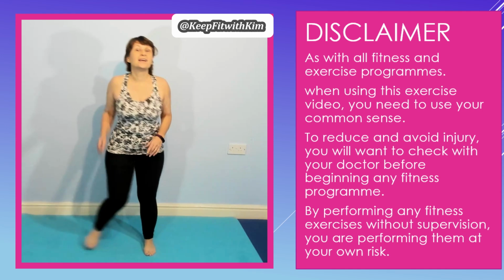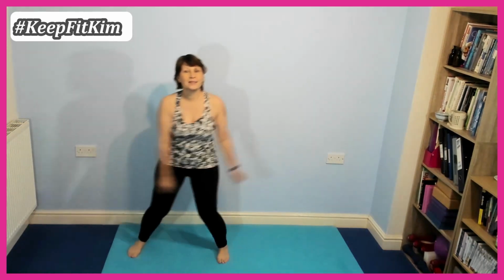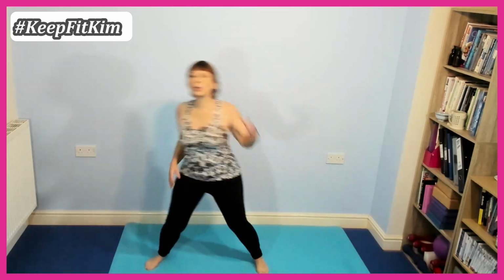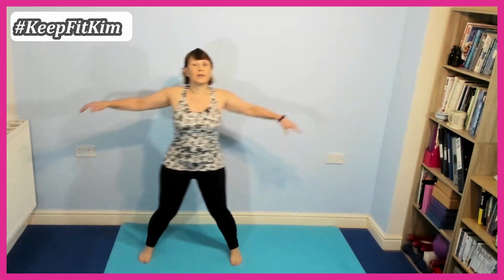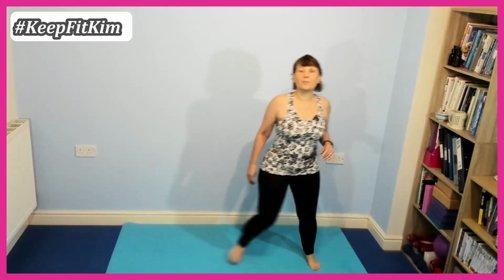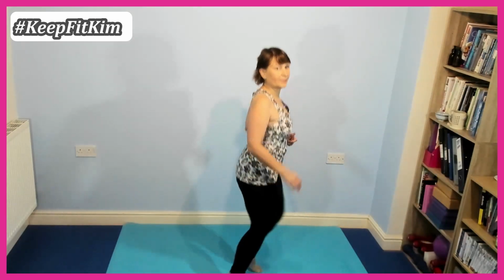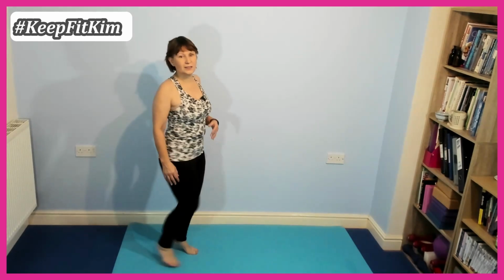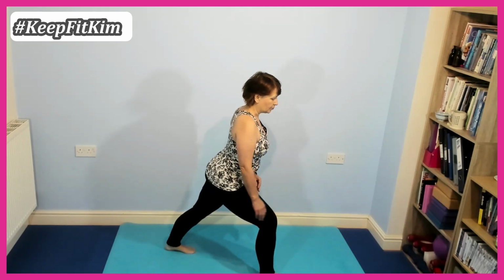Low Impact Walking for Stress Relief and Mental Clarity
Welcome to Keep Fit with Kim I hope you enjoy your workout with me.

I have had some requests for details of my extra-large workout mats so here goes:
Workout Mat
Pilates Blocks
Fitness Bands
Circular Resistance Bands
Pilates Ball
Knee Pads:
Green htt (just 1)